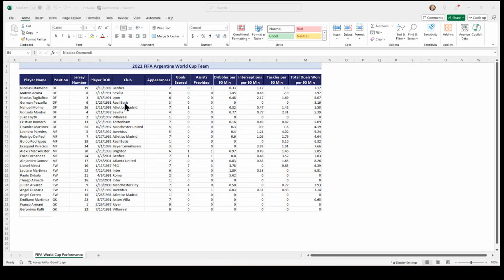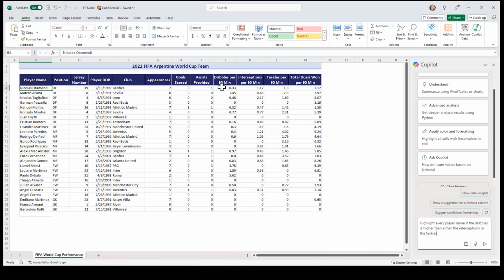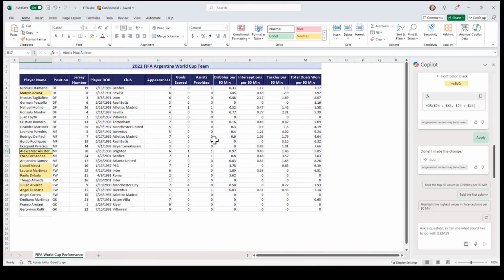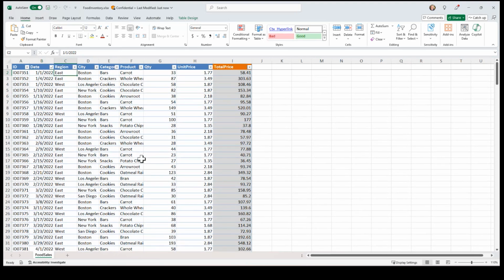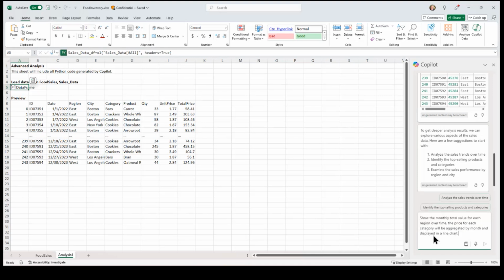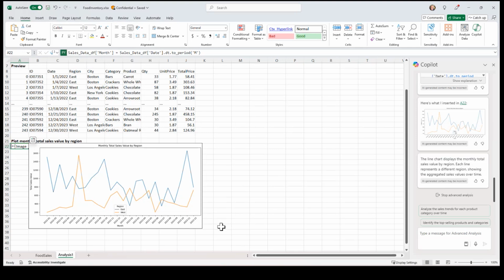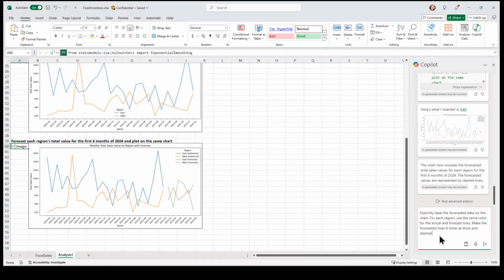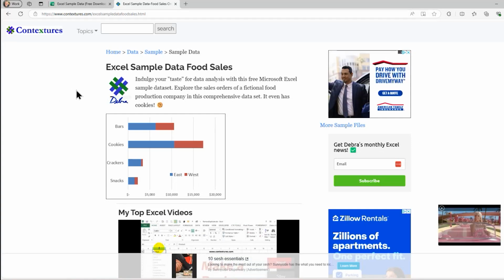Using M365 Copilot with Excel [GCast 184]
M365 Copilot allows you work with Micrsoft Excel using a natural language, such as English.
In this video, you will learn how to perform complex Excel tasks, such as executing Python code, by asking questions in English.